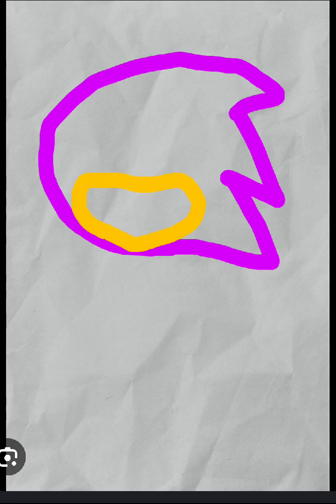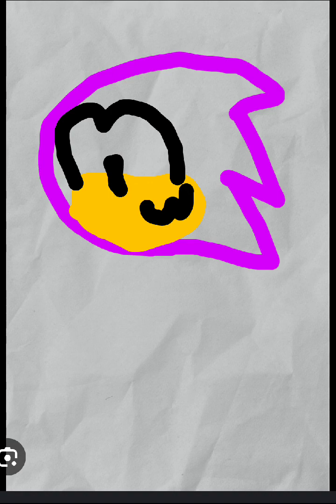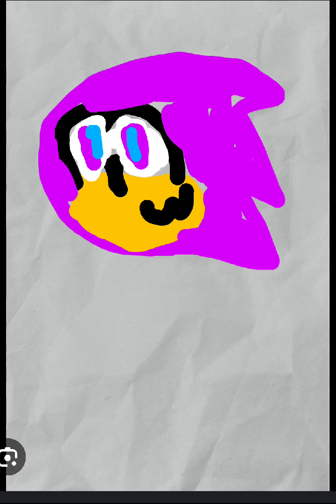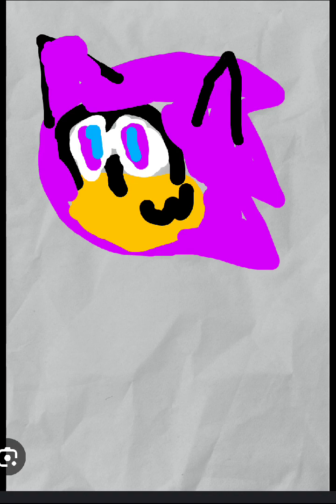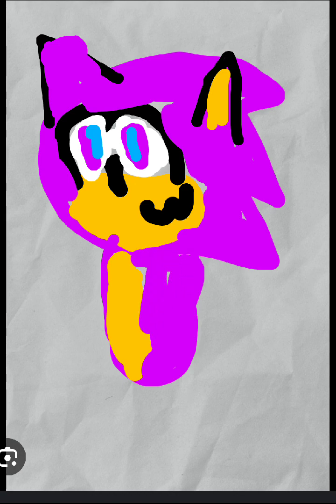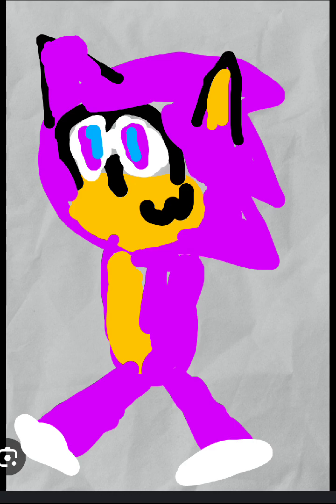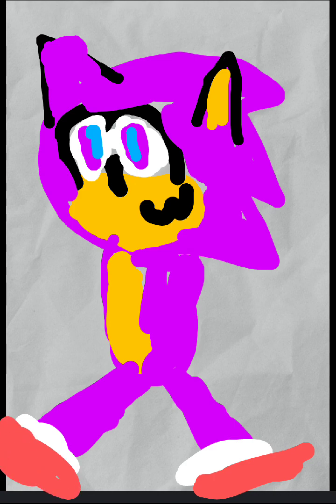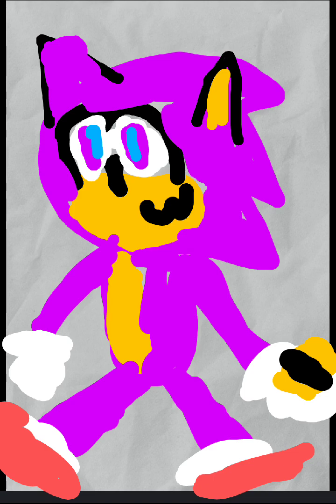how to draw me but cartoon